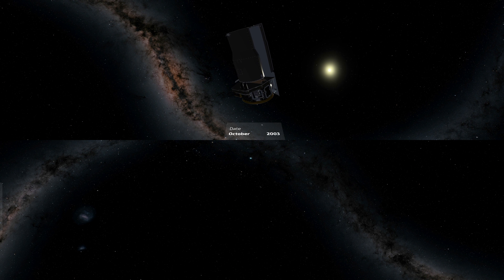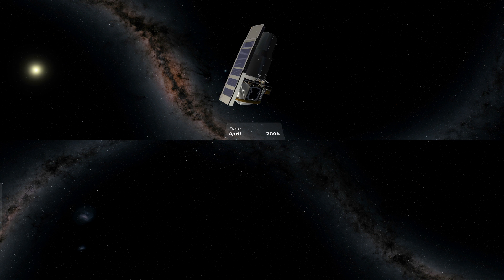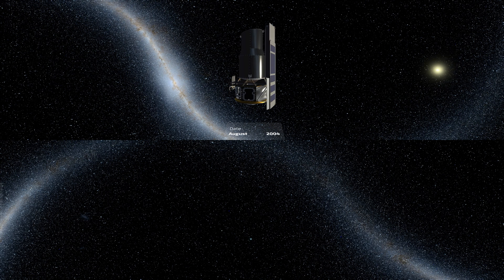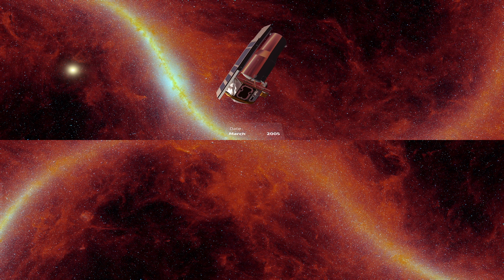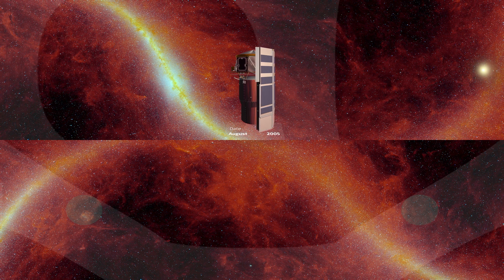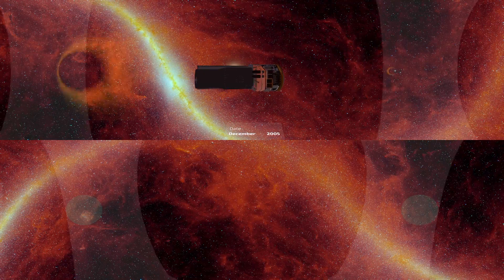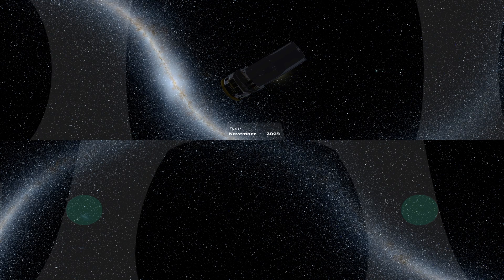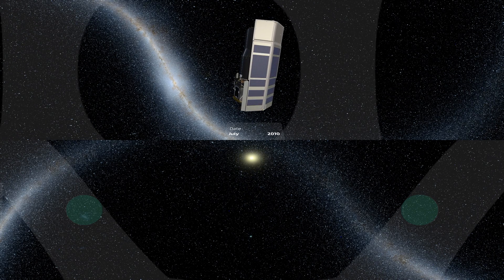Spitzer Final Voyage VR 360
Experience an immersive universe of infrared light as you follow the mission of NASA's Spitzer Space Telescope in VR. Spitzer is one of NASA's Great Observatories, and will be concluding its mission on January 30th 2020.

This immersive video will take you through Spitzer's 16+ year mission, showing you how Spitzer observes the universe and the kinds of limitations and challenges faced by all space-based observatories.

Learn more about our VR experiences and find links to a version that runs natively on Oculus Rift at:

This experience was developed by the Communications and Education group at Caltech/IPAC.

NASA's Jet Propulsion Laboratory manages the Spitzer Space Telescope mission for NASA's Science Mission Directorate. Science operations are conducted at the Spitzer Science Center at Caltech/IPAC.